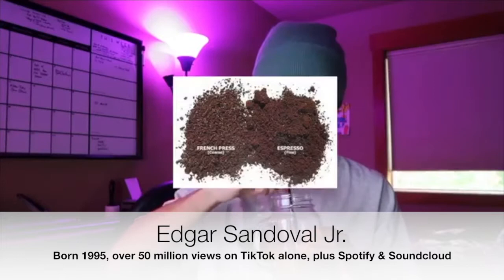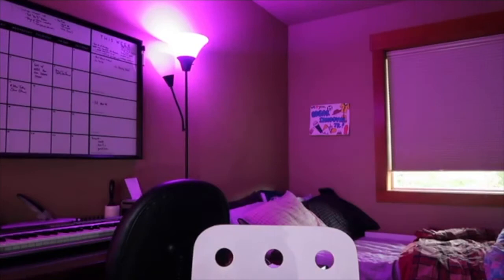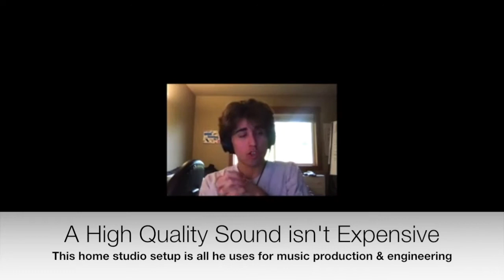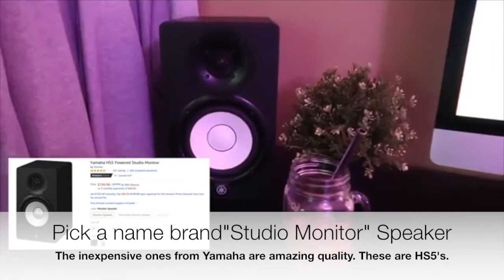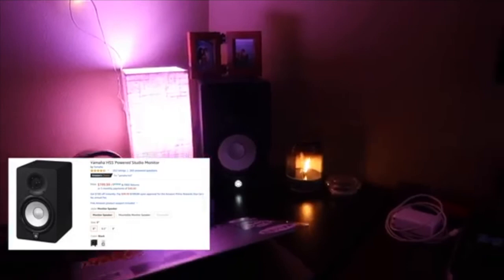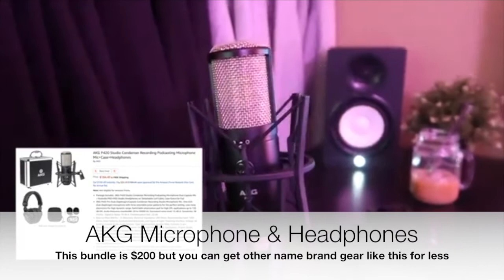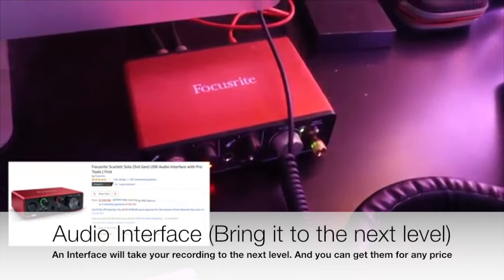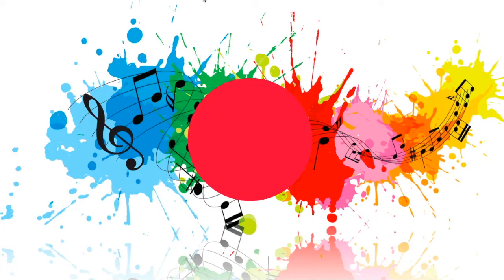DIY Music Recording Studio [FOR KIDS]: Write Music & Get on Spotify from Home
Kids of any age can make their own DIY home recording studio to write, record and produce their own music to get on Spotify, Soundcloud & iTunes. This features a Studio Tour by Edgar Sandoval Jr. This is a great video for your online music class in Google Classroom.

🎤 Do you LOVE learning about MUSIC? Sign up for a FREE Elementary VIRTUAL Music Class!

👉 For my fellow MUSIC TEACHERS, I'm using this video and others to teach Music Technology in Google Classroom: If you want the 2020 Google Classroom Manual with everything you need to know, here it is

▶️  Gregory Pavliv's MUSIC EDUCATION Channel: New content weekly for students of music education & for music teachers looking for music class resources for their online classrooms. Feel free to copy and paste my virtual music classes and activities into your lesson plans.

TITLE: 21st Century Renaissance
AUTHOR: Gregory Pavliv